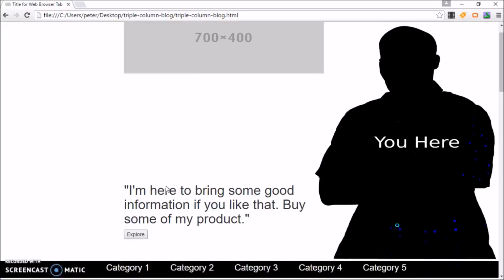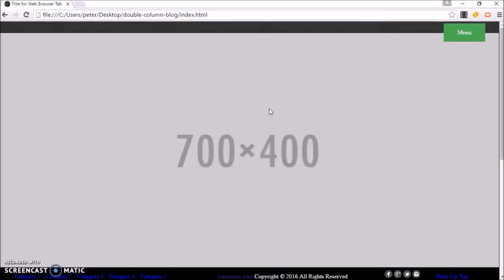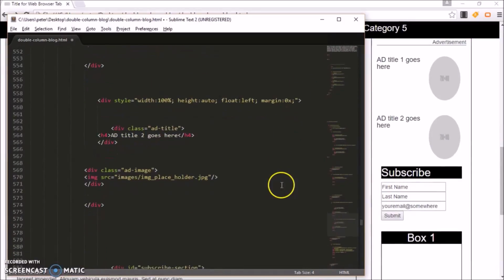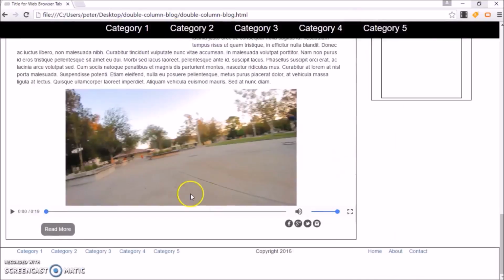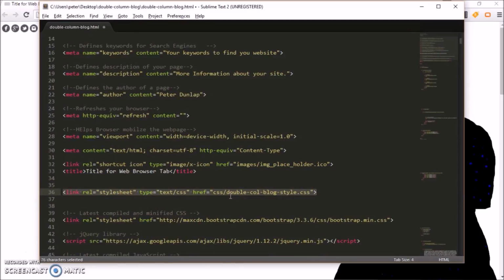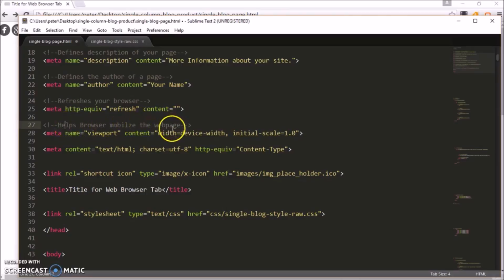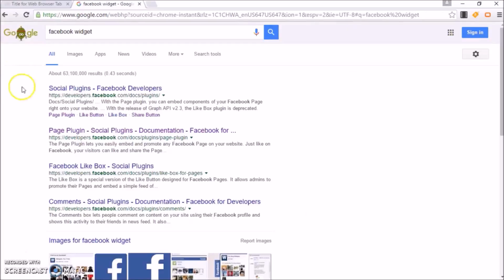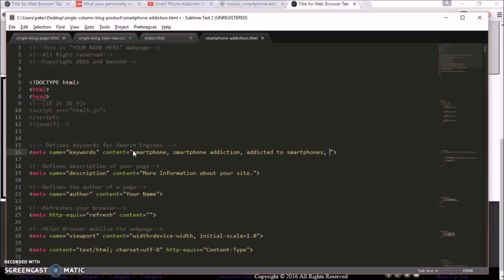Triple Column Blog Tutorial (full length)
How to add paragraphs, images, links, videos, widgets, forms. To your triple column template.